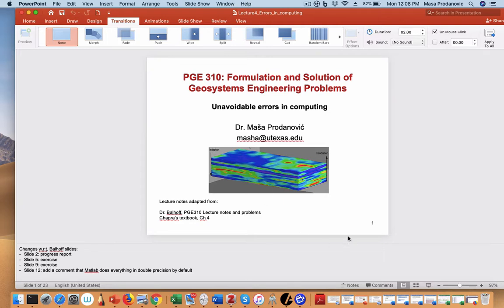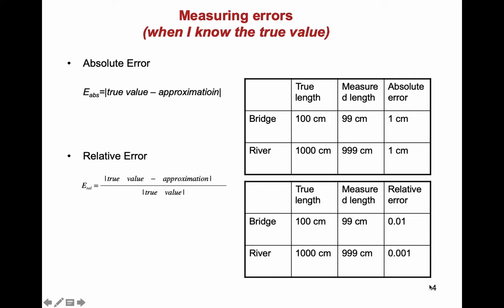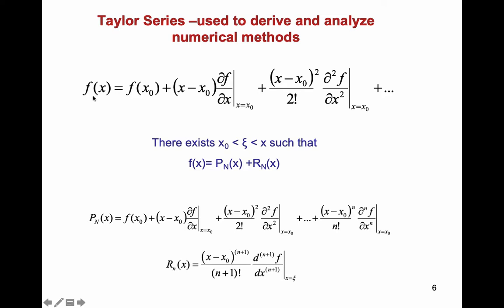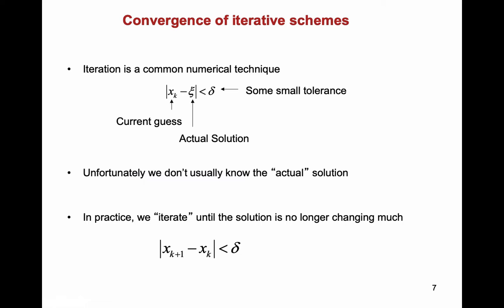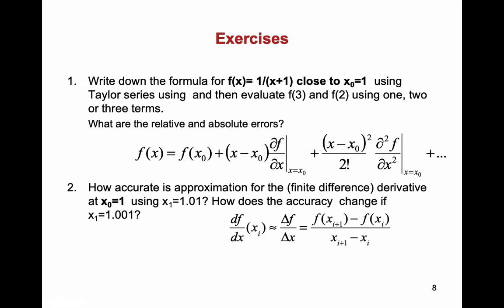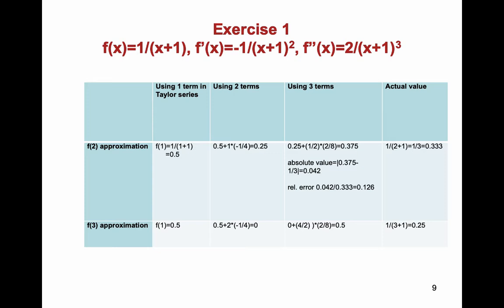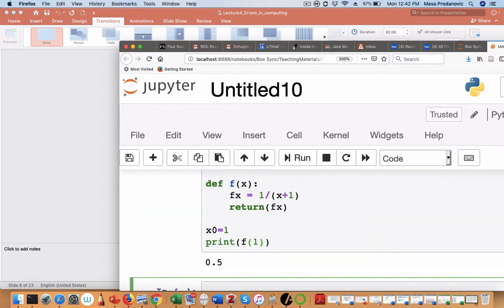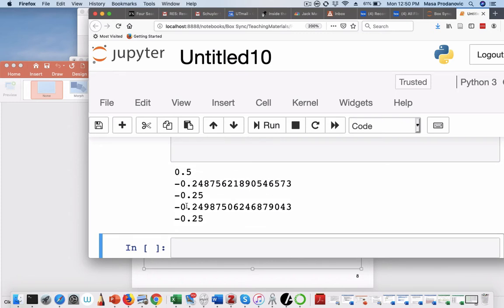PGE310 Lecture4 Fall2019 Lecture4 Intro 2019 10 14